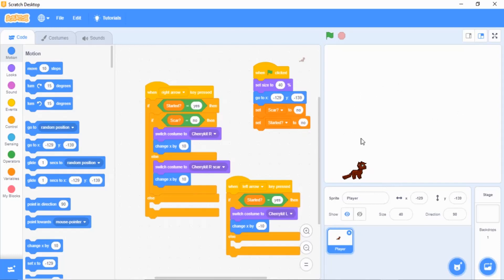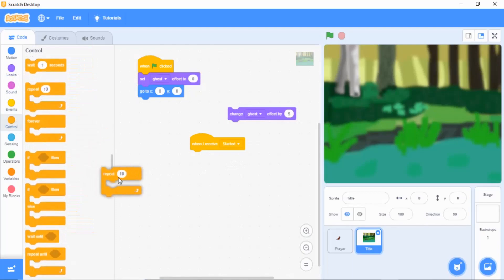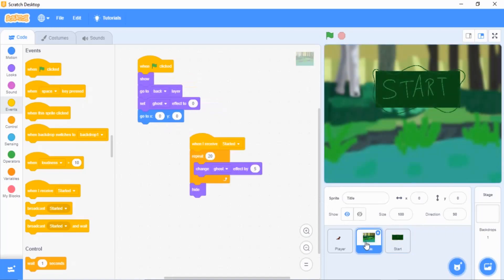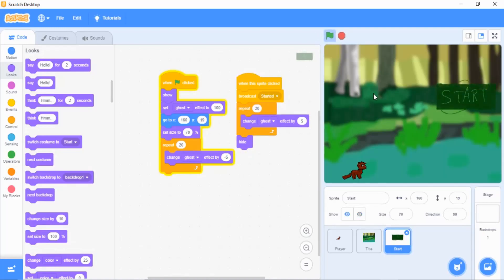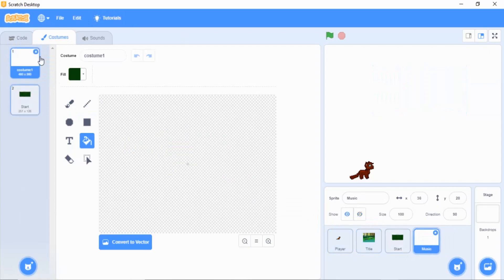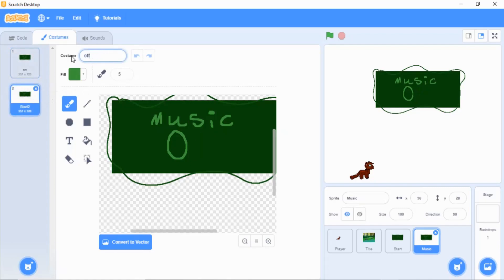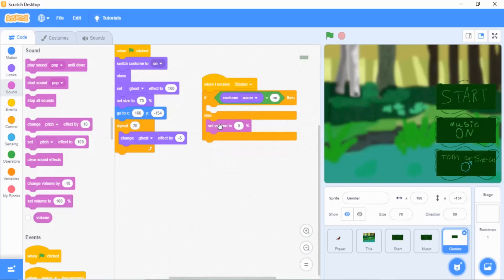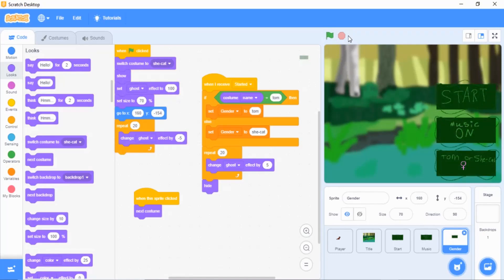Re Do How to make a Warrior Cat Game Tutorial in Scratch #2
Today I go over Title Screens, including: Fading animations, click to start (and make your cat move again), Changing gender and turning music on and off!